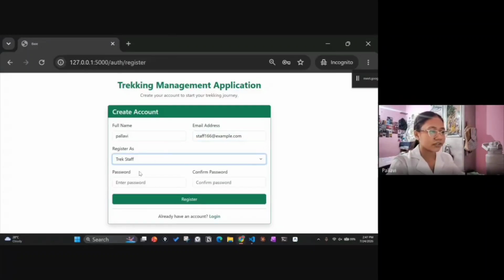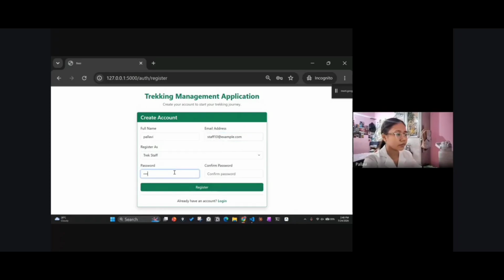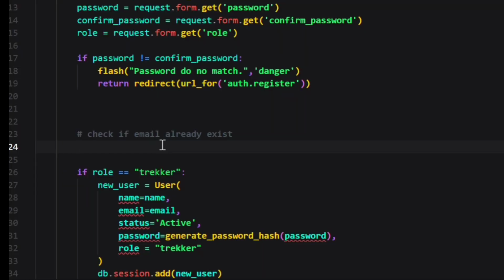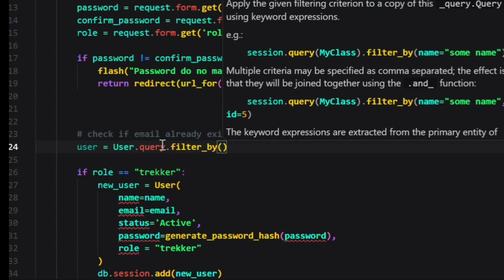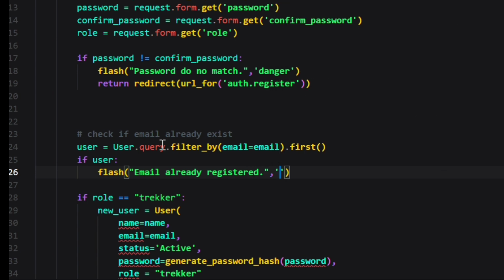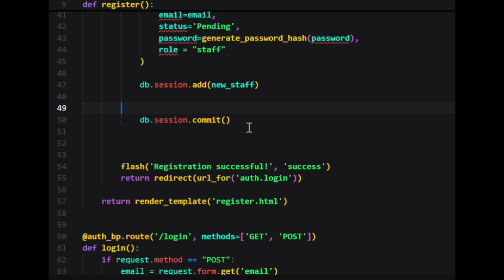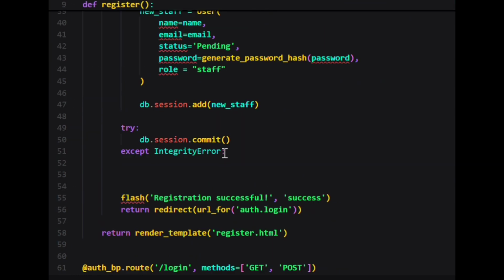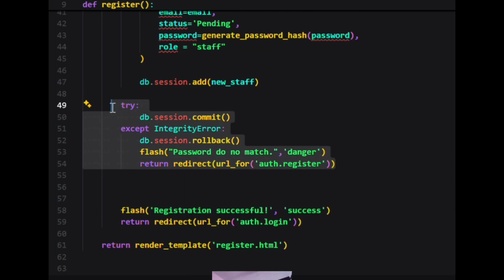POV: IntegrityError joins my viva. 💀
Sometimes the best lessons come from real errors. 😅

During my MAD-1 viva, I ran into an "IntegrityError" because the email already existed in the database.

Instead of hiding the mistake, I'm sharing the actual moment  because debugging is a big part of learning web development.

If you've ever been stuck on a database error, this one's for you.